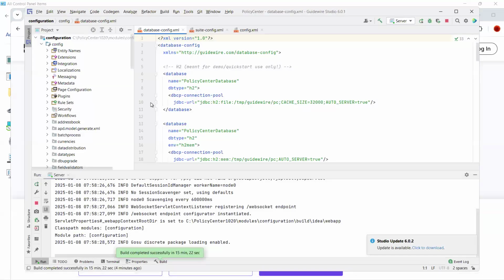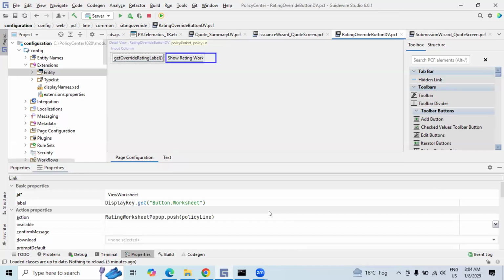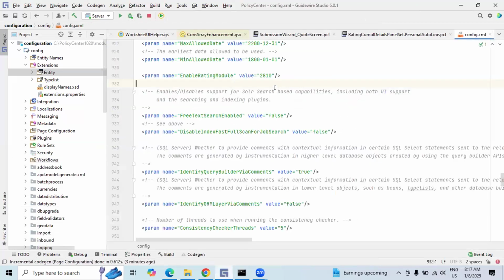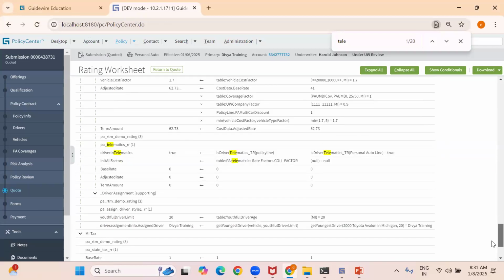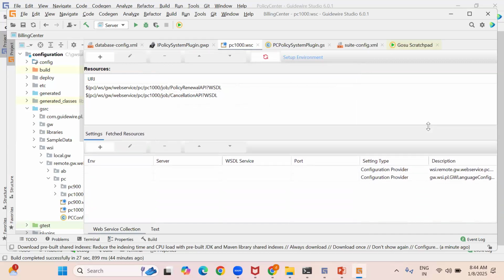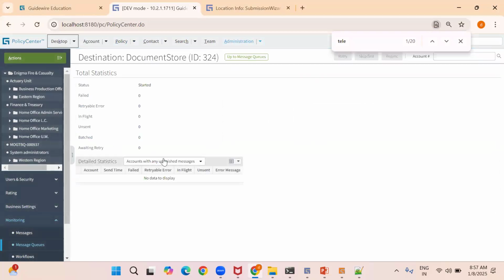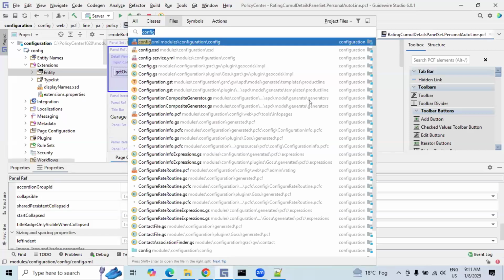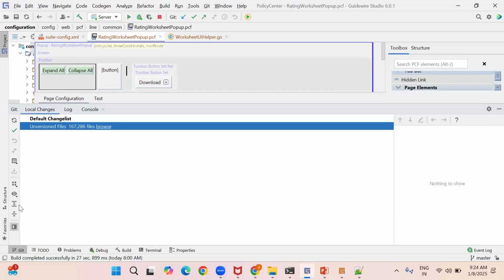Guidewire Policy Center Integration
Guidewire Policy Center Integration – Class 1
Topic: Introduction to Guidewire Policy Center Integration

1. Introduction to Guidewire Policy Center Integration
Overview of Guidewire Policy Center (PC)
Importance of Integration in Policy Center
Real-world use cases of integration
2. Guidewire Integration Architecture
Guidewire Data Model Overview
Integration Touchpoints (APIs, Plugins, Messaging)
Types of Integrations (Inbound, Outbound, Batch, Real-time)